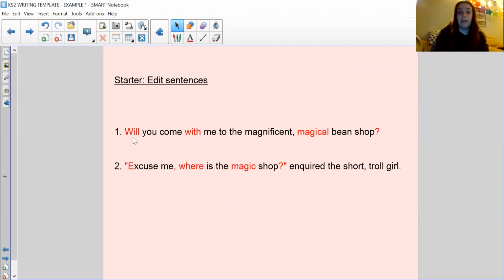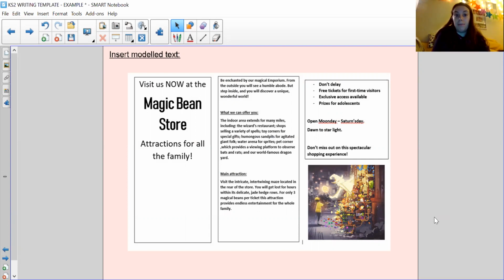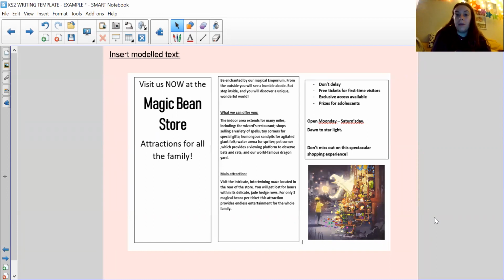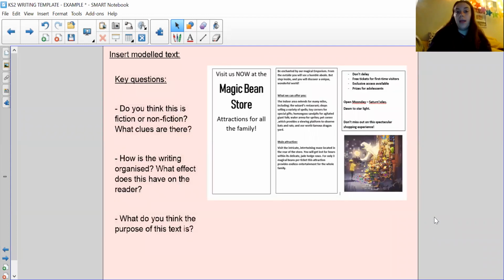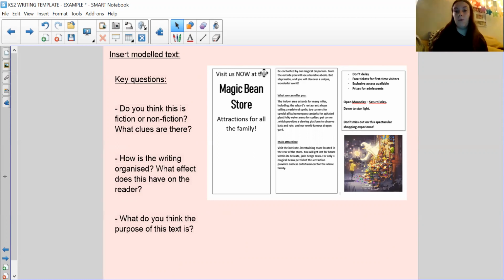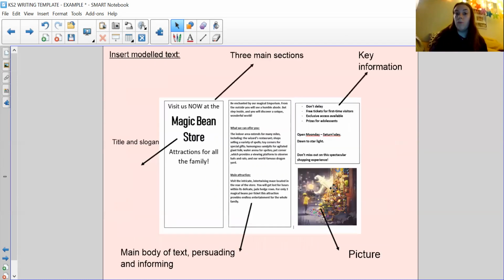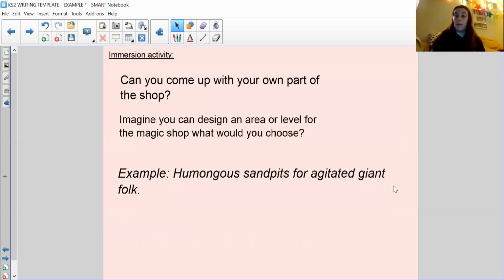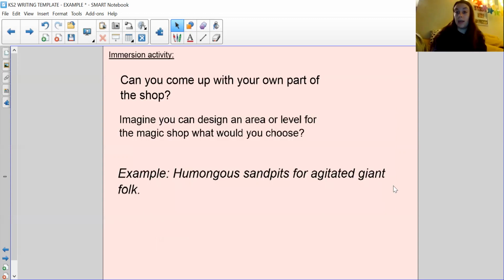Year 5 English 25th of January 2021